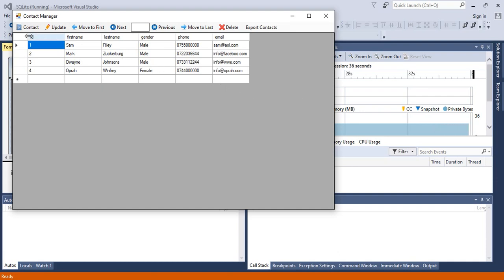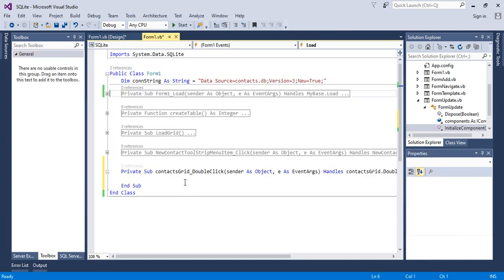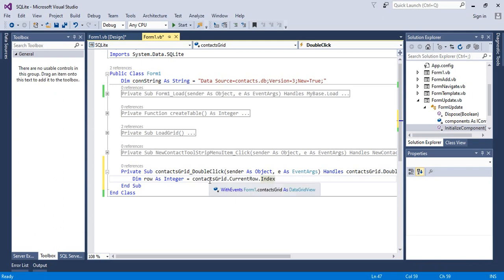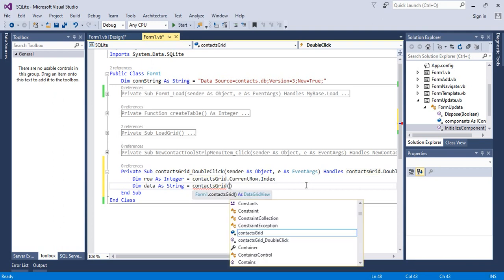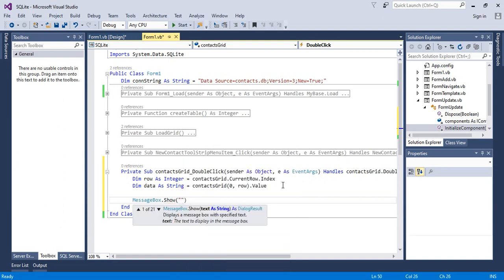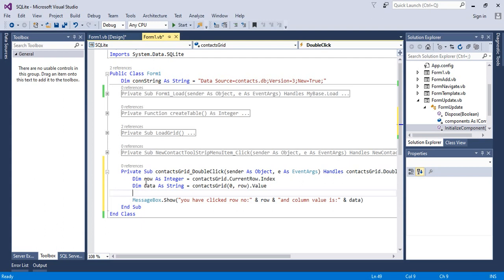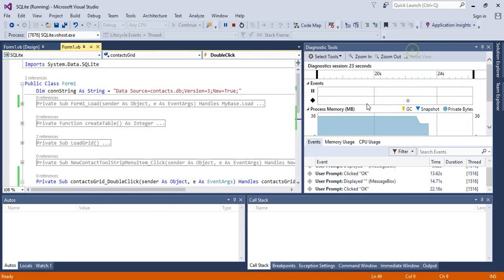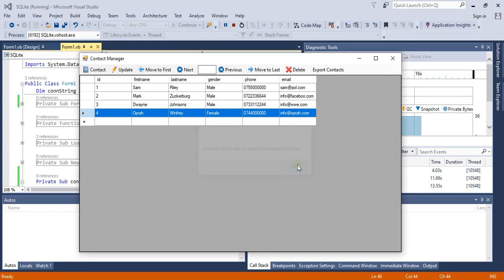Get DataGrid View column or row values in Visual Basic using ADO.NET and SQLite Database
This tutorial demonstrates how to retrieve column and row values in a DataGrid view using ADO .NET and SQLite database